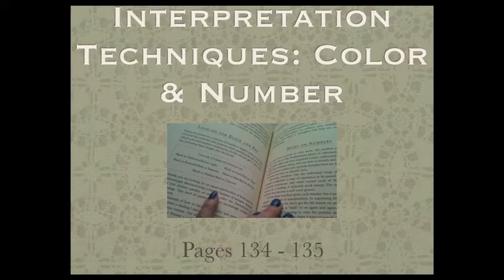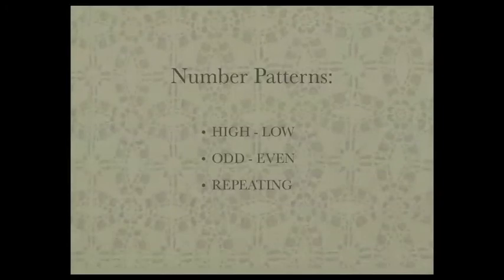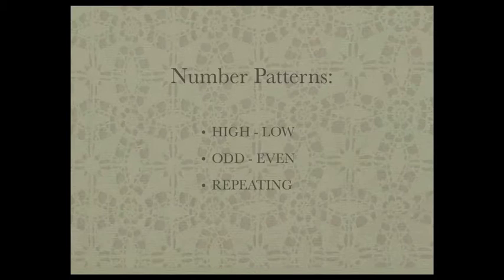How to Read Playing Cards - Video 11 - Meaning of Playing Card Symbols (Interpret Color and Number)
Learn how to read playing cards with the meaning of the playing card symbols of color and number.  See how powerful simple color interpretation can be, and how identifying number patterns can take your readings next level, whether you are a beginner or a pro.

If you’ve always felt like there was something more to card reading - but everything you’ve tried leaves you feeling like, “Is this All There Is?” …then this is for you.
Ana Cortez is a mystic, medium, and three-time published divination author. She is the founder of the Order of the Black Ace - an esoteric society for the study of playing cards and the language they speak. She comes from a visionary lineage, including her father CJ Freeman, a self-taught mystic artist with whom she collaborated for decades in what they called "invisible archaeology."
This isn't Tarot, fortune telling, or Cards of Destiny. It's a return to sacred knowledge that's been in your hands, waiting for you your whole life.

Begin Here 🌟 "Playing Card Oracles Book and Card Set" (Author Signed)
Go Deeper 🔮 "The Doors of Somlipith, A New Dimension in Card Reading" (Author Signed)